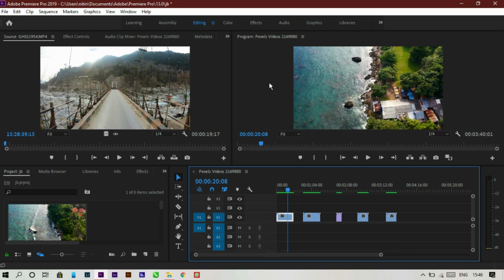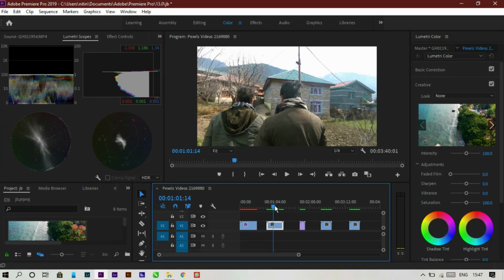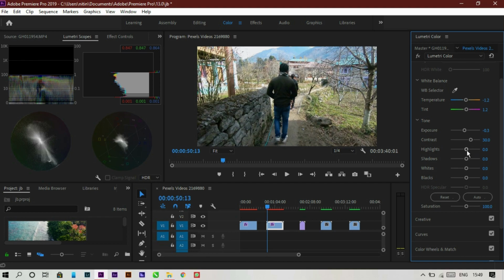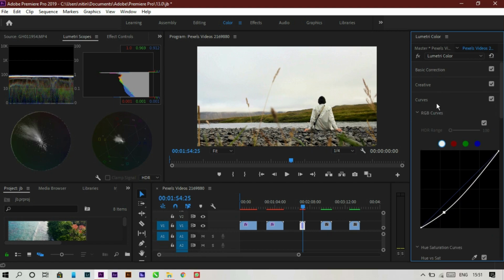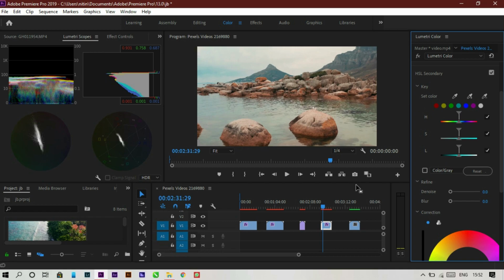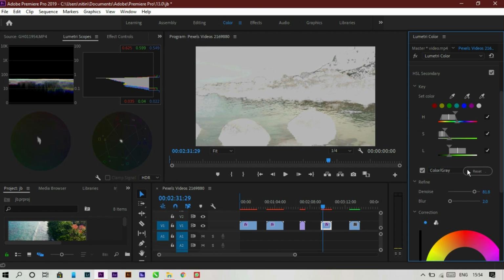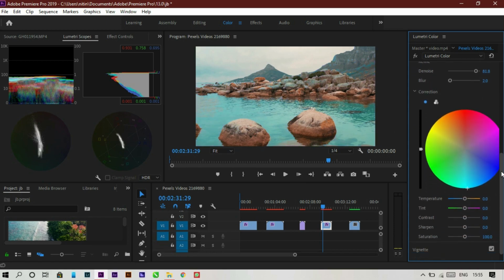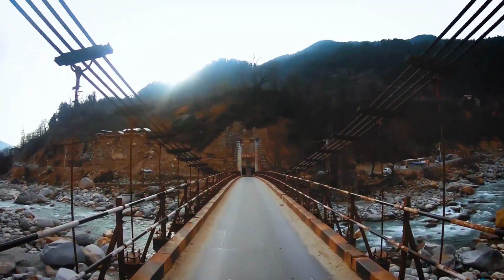Color Grading in Premiere Pro CC || Lumetri Panel | HSL secondary | Luts | Basic Colour Correction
If you you're looking to make the look of your films standout and get your career to the next level but struggle with the color grading aspect... let this tutorial help you finally feel like you have a good grasp on making your images to look the way that you want them to and get a pro film look!

I have been where you have been and so I know that it can seem intimidating with all the different color correction tutorials and LUTs that are out there.  Muddy looking images, shots that down't match together, skin tones that don't look quite right and that feeling of not knowing where to stop or when the grade looks right.

You can do it!  Even if you're just a beginner or just starting out let this tutorial help you feel confident in Premiere Pro CC!